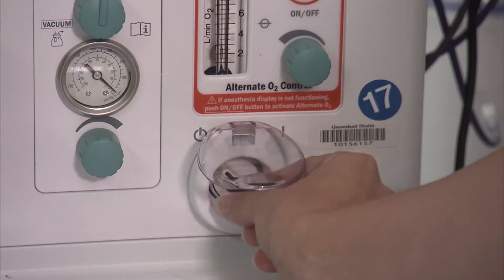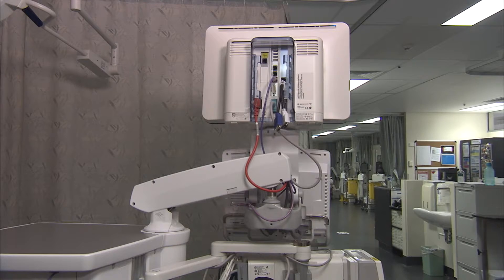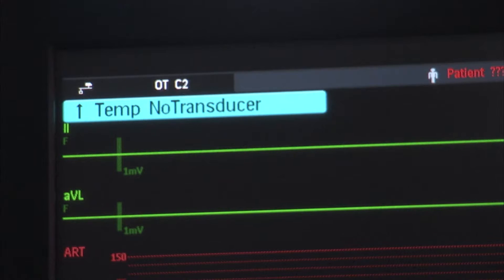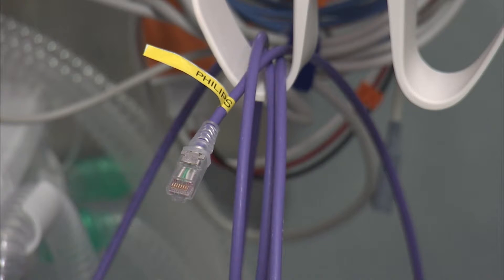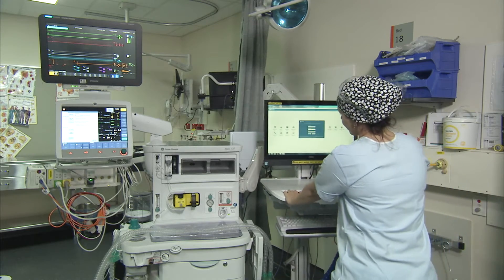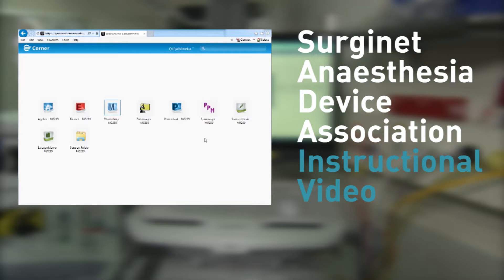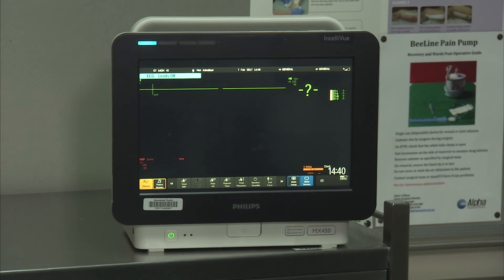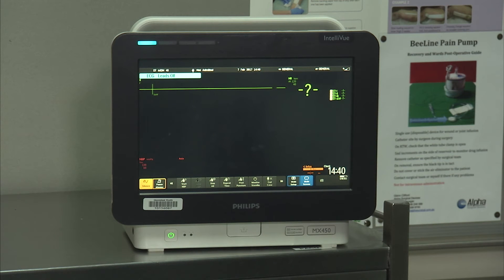Setting up the ADU when using SurgiNet Anaesthesia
How to set up the ADU when using SurgiNet Anaesthesia Training Video